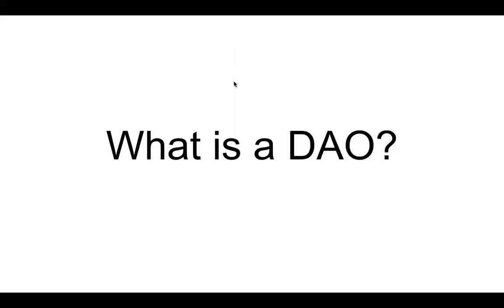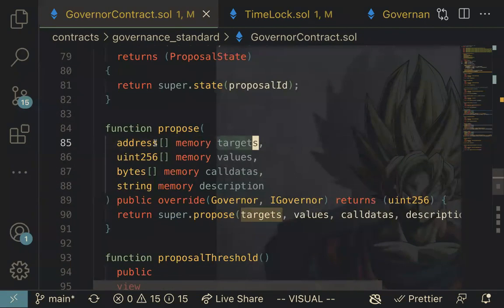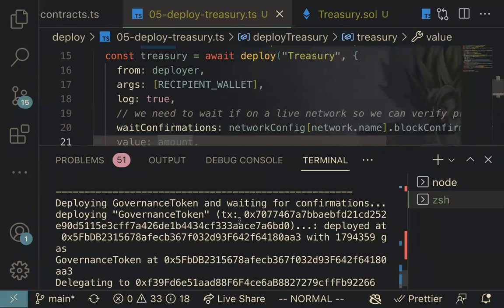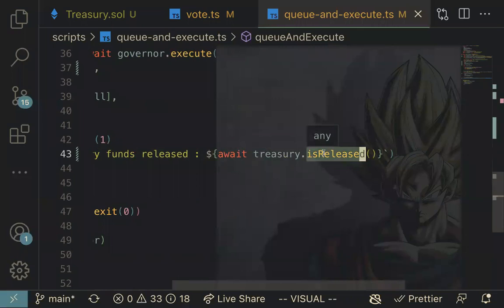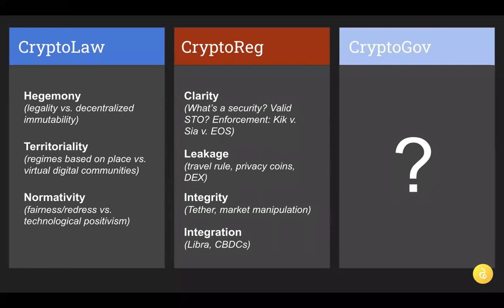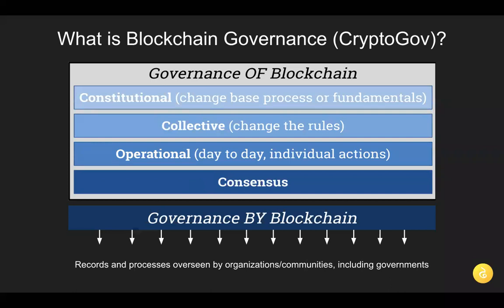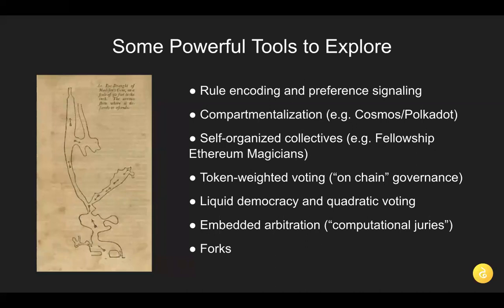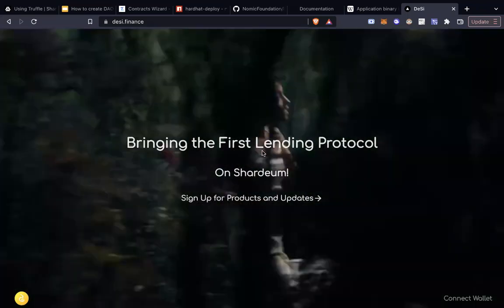How to create a DAO?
Recap of Shardeum's webinar hosted by Jivin and Coad on "How to create a DAO?"

Learn about the need of a DAO, deploying necessary smart contracts, adding funds to treasury, submitting a proposal, and executing it.

Webinar was hosted on 30th September 2022 at 3:30 PM UTC.